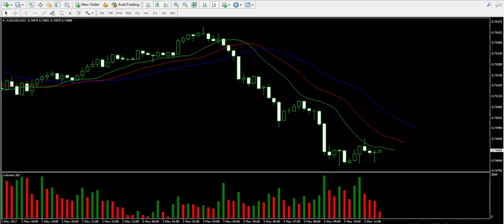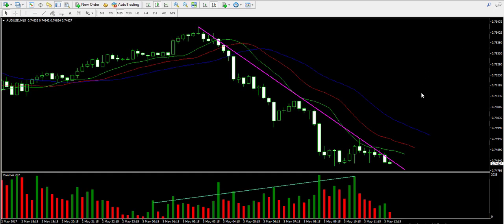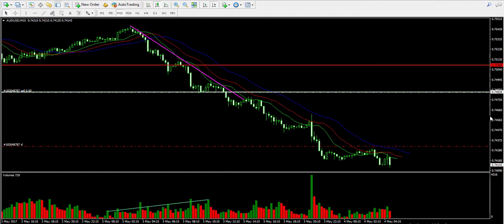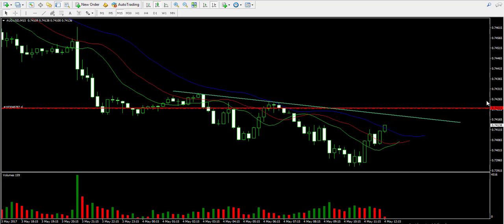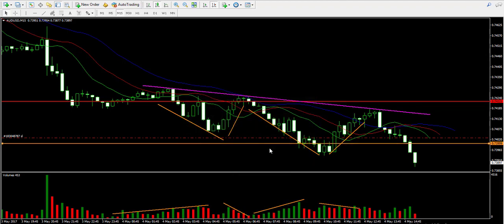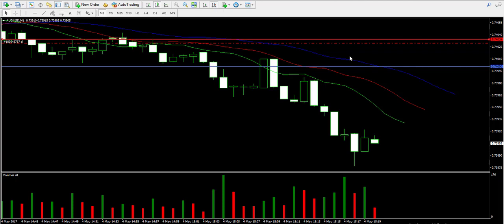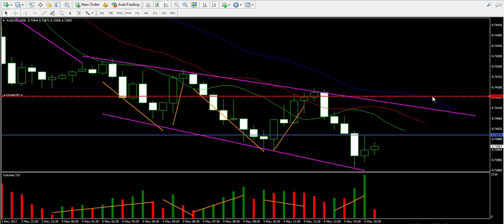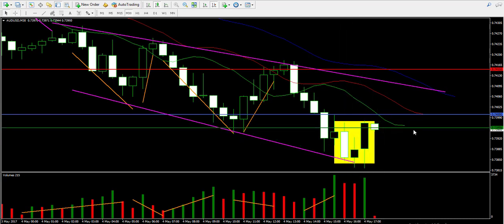Forex Trading Strategy: Alligator Indicator Trading System